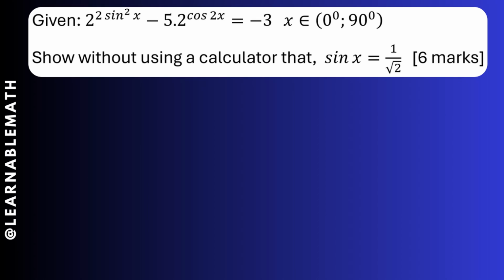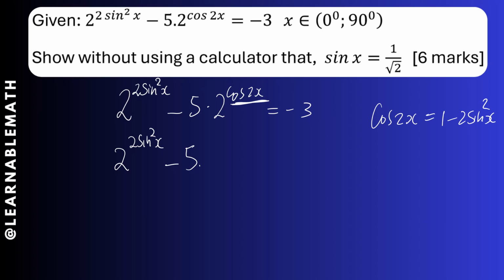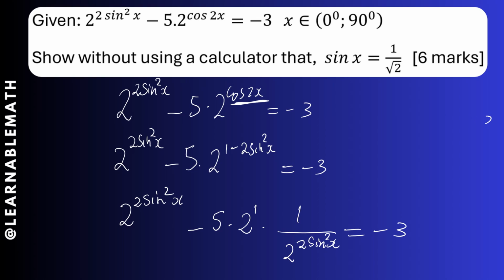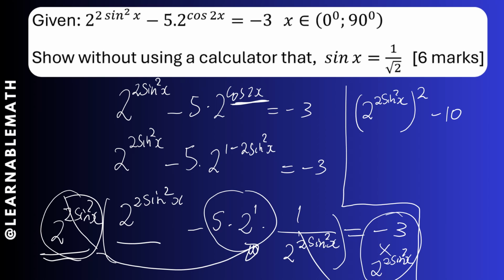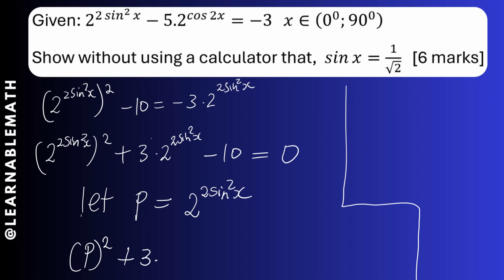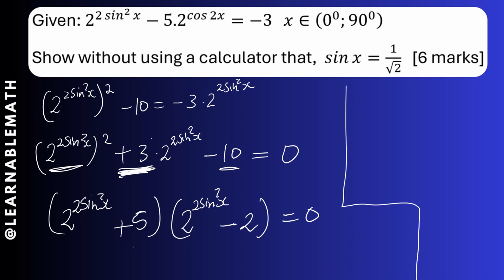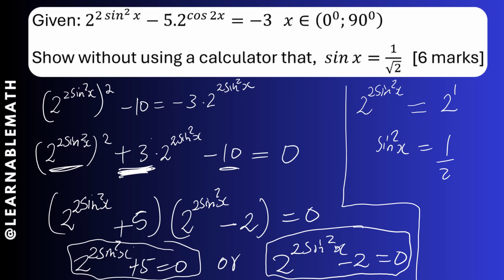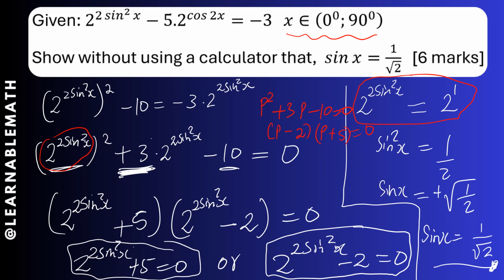2024 Trial Exam Mathematics P2 Trigonometry North West